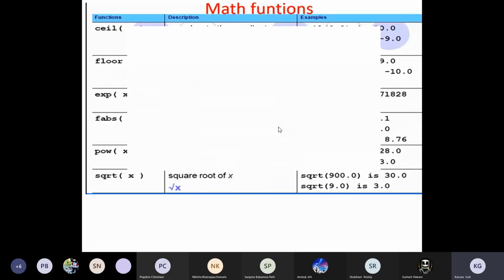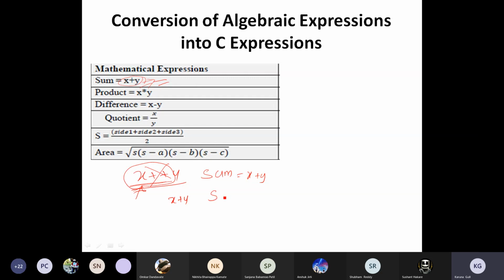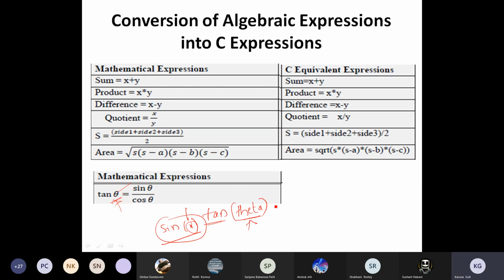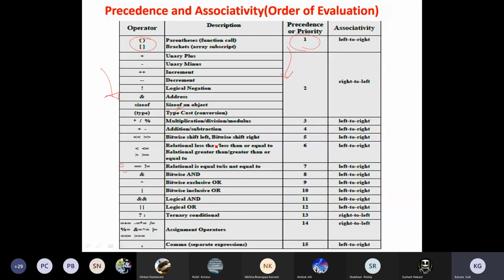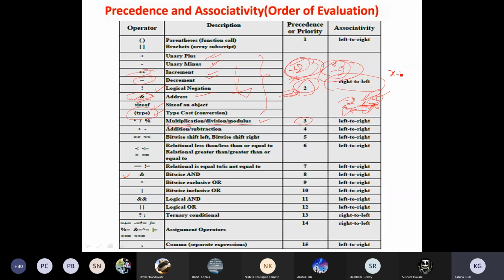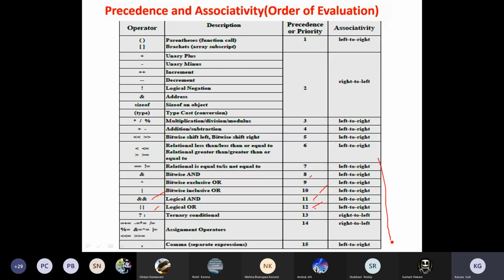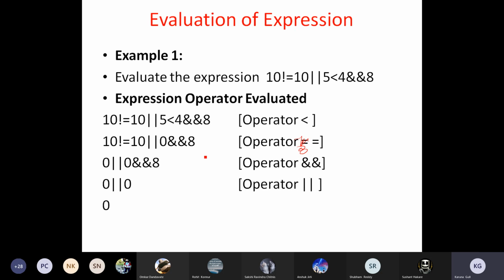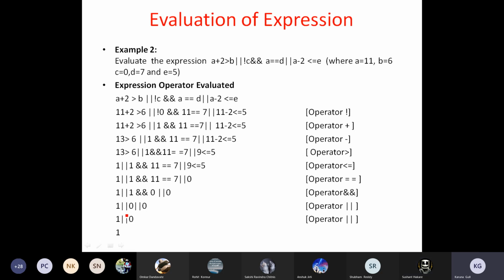14 C PROGRAMMING FOR PROBLEM SOLVING (18CPS13/23)